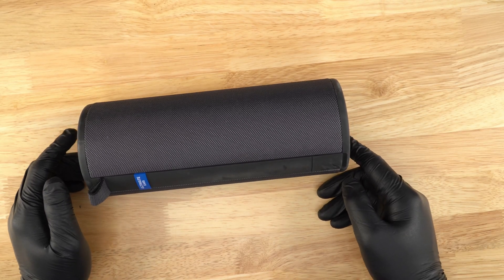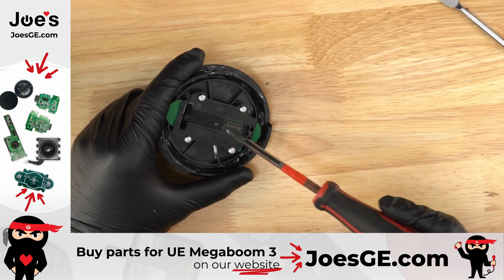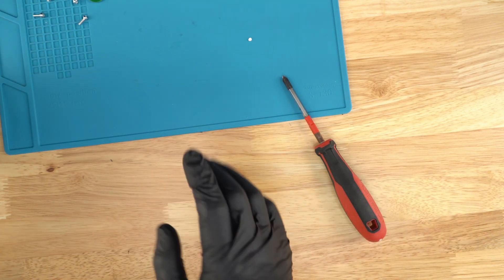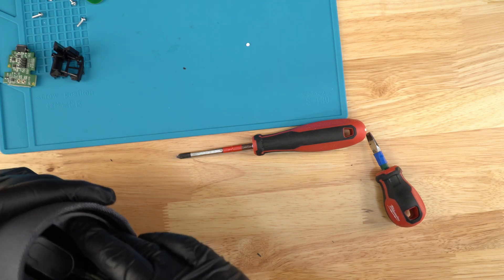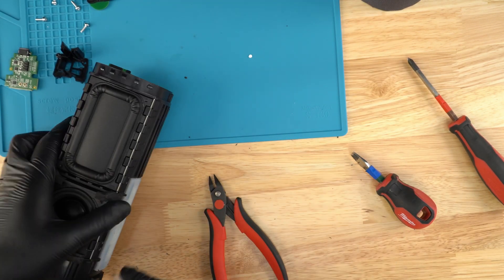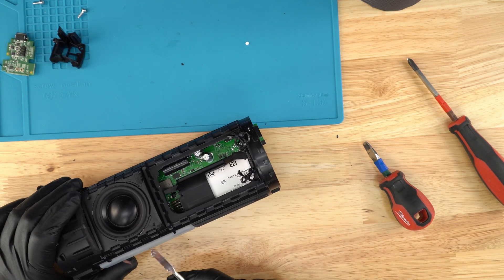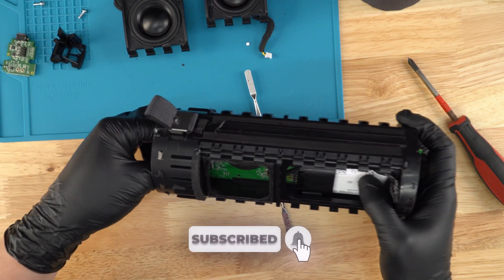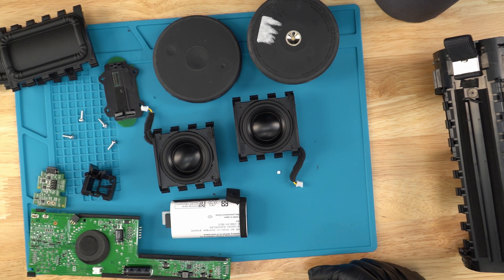UE Megaboom 3 Teardown – Inside the Ultimate Portable Bluetooth Speaker!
UE Megaboom 3 Teardown | Full Disassembly of the Popular Bluetooth Speaker

Ever wondered what’s inside the rugged, waterproof UE Megaboom 3? In this video, we fully disassemble the Ultimate Ears Megaboom 3 to explore the internal components—from the battery and speaker drivers to its shockproof casing and waterproof seals. Whether you're trying to repair your Megaboom 3, replace the battery, or just satisfy your curiosity, this teardown covers it all.

✅ What You'll Learn in This Teardown:

How to open the UE Megaboom 3 without damage

Internal layout of the battery, speakers, and housing

Tips for disassembly and reassembly

Tools required for the teardown

Overview of waterproofing and build quality

📦 Speaker Model: UE Megaboom 3 by Ultimate Ears

Keywords (SEO):
UE Megaboom 3 teardown, UE Megaboom 3 disassembly, UE speaker repair, Bluetooth speaker teardown, Megaboom 3 battery replacement, Ultimate Ears speaker repair, waterproof speaker teardown, how to fix UE Megaboom 3